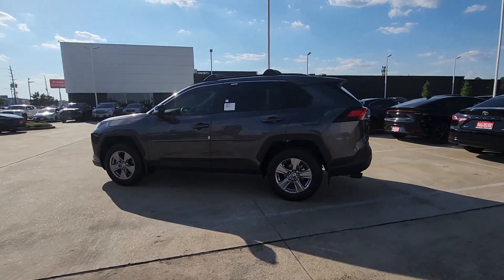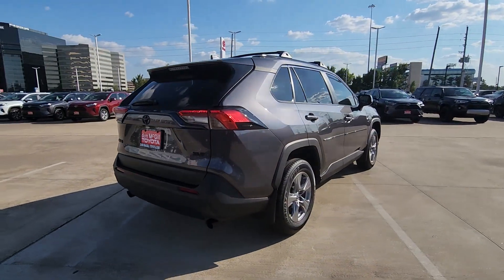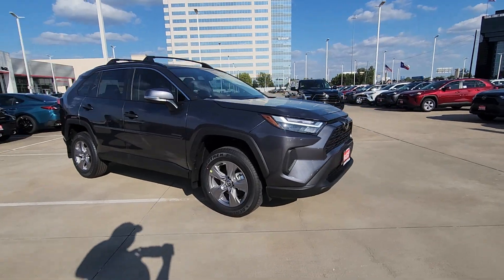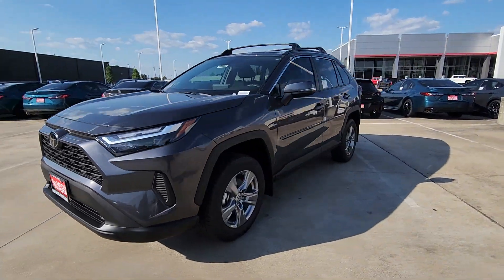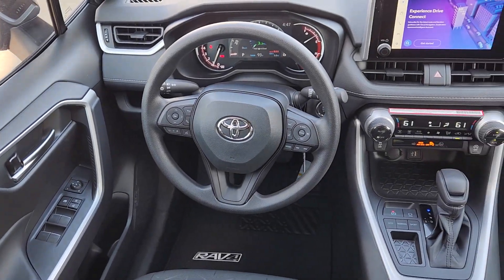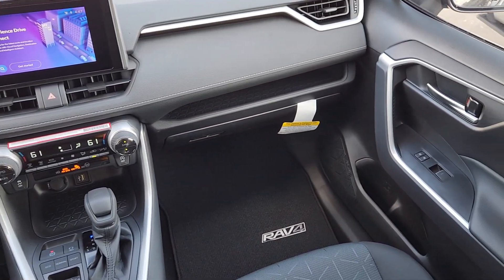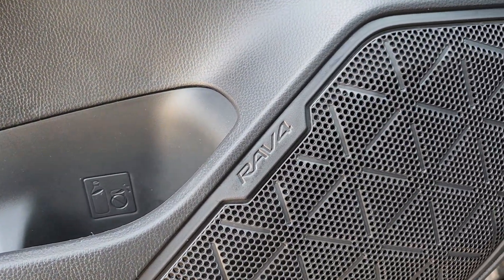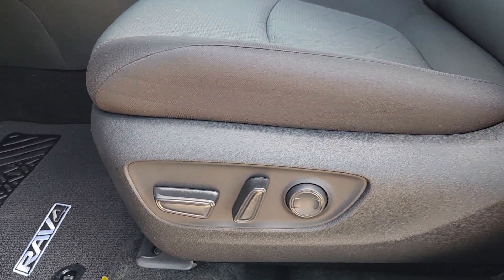2024 Toyota RAV4 XLE Katy, Houston, Cinco Ranch, Sugarland, Jersey Village TX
New 2024 Toyota RAV4 XLE available at Don McGill Toyota located in 11800 Katy Freeway, Houston, TX, 77079.

Take a moment to check out the  2024  Toyota RAV4. Here's a refined and capable Rav 4 that's got everything you need to make your excursions comfortable and convenient. Whether you're running errands around town or having an off-road adventure, you'll love this compact SUV's excellent visibility and extra ground clearance. And its ample cargo capacity, driver assistance tech, and multimedia infotainment system give you the confidence to relax and enjoy the drive.   The following are some of this vehicles highlighted options: Keyless Entry, Back-Up Camera, Satellite Radio, Heated Mirrors, Dual Zone A/C, Power Driver Seat, Alarm, Aluminum Wheels, Steering Wheel Audio Controls, Electronic Stability Control. Optimize your driving experience in this rugged yet refined Rav 4. Our team of courteous professionals will help you make the most of your vehicle search. Kick it off with a fun, easy, and informative test drive.